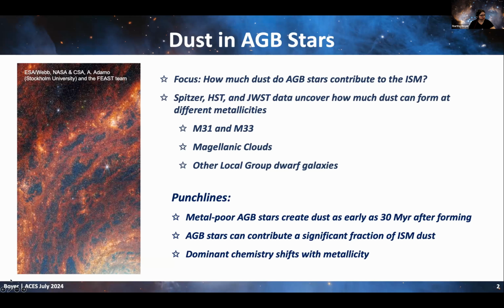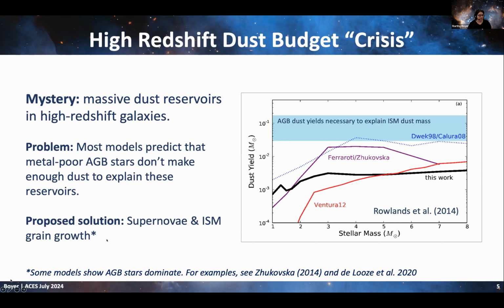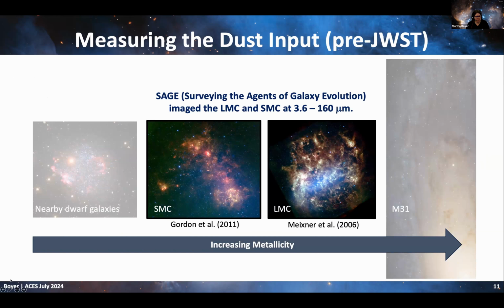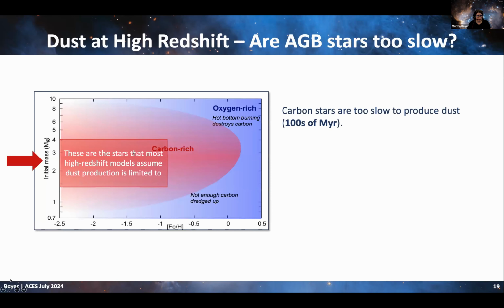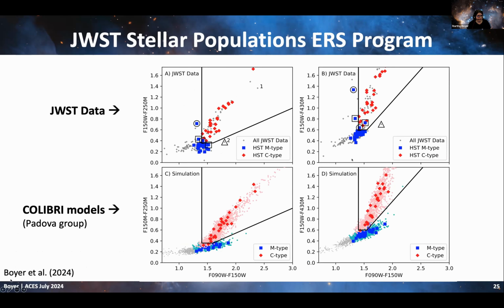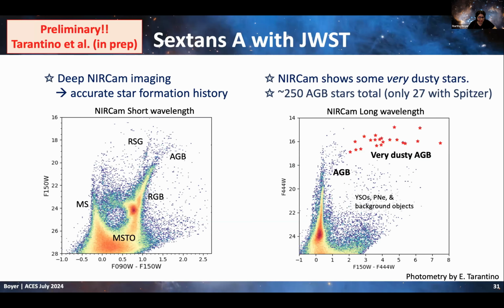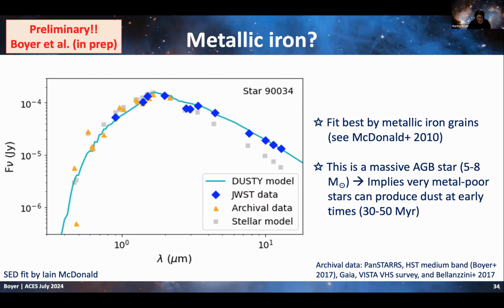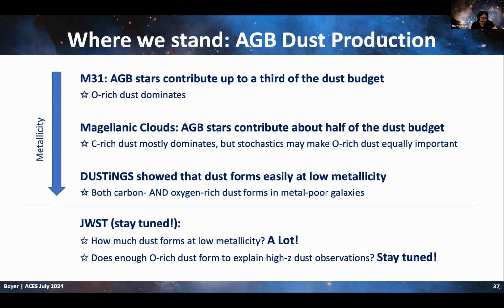ACES JWST Observations of AGB Stars in Nearby Galaxies - Martha Boyer (STSI)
Martha Boyer
Space Telescope Science Institute, USA
Asymptotic Giant Branch (AGB) stars have long been known to be a source of dust injectioninto the Interstellar Medium. In the Spitzer era, several studies surveyed nearby galaxies in the infrared (IR) to determine AGB dust composition and dust production rates, with particular focus on AGB stars in the Magellanic Clouds. I will briefly summarize those and other recent
studies of AGB dust, and will discuss new advances with recent and upcoming results from the JWST. JWST is able to probe far more distant galaxies than were previously reachable in the IR, expanding investigations of dust production to lower and higher metallicities and providing more complete samples of this short-lived, and thus rare, stellar phase.